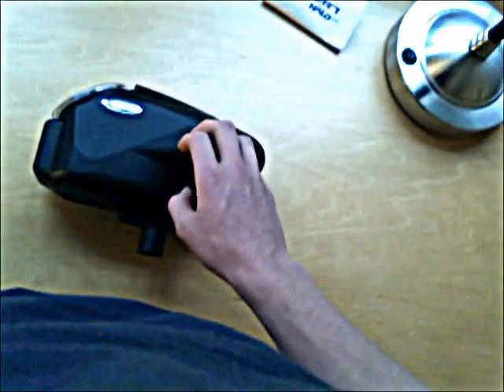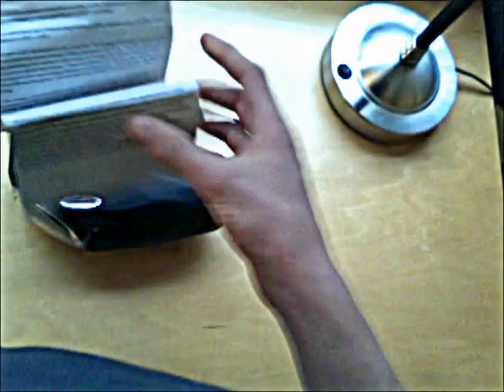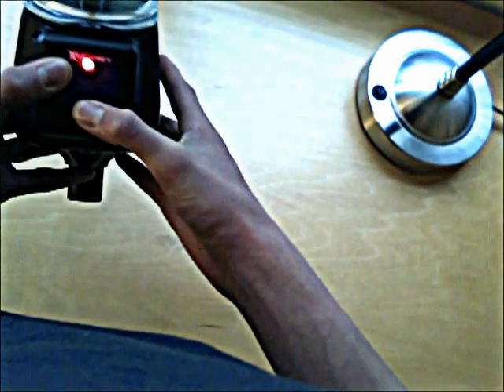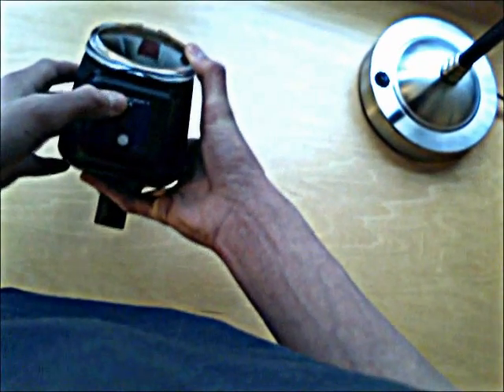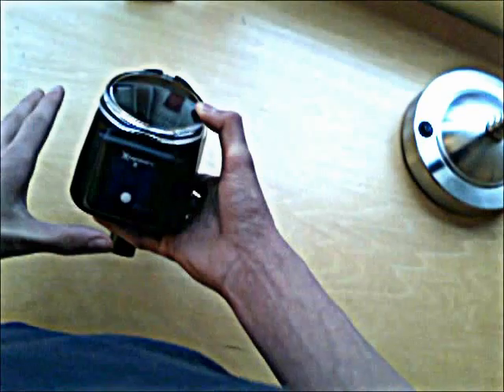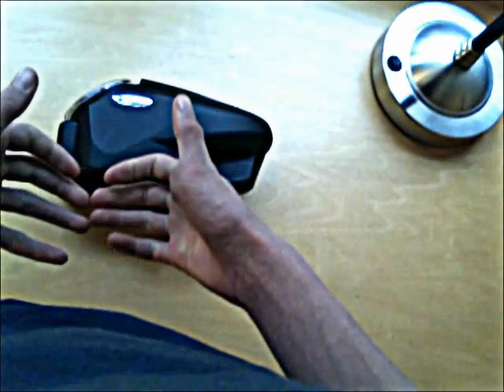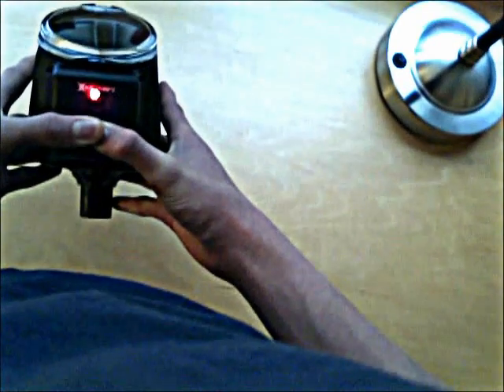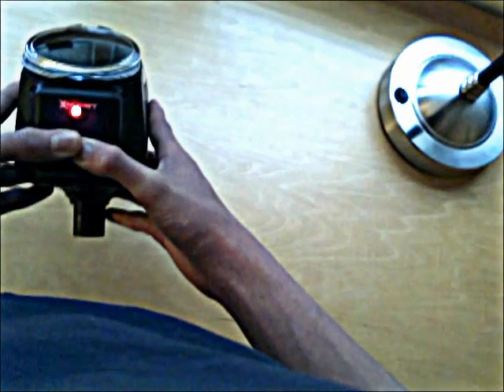How to Program an Invert Halo Too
Instructional Video about how to Program and Invert Halo Too Paintball Loader!
Thanks